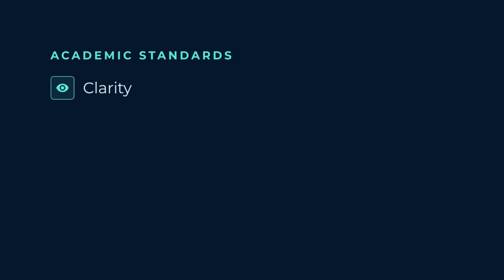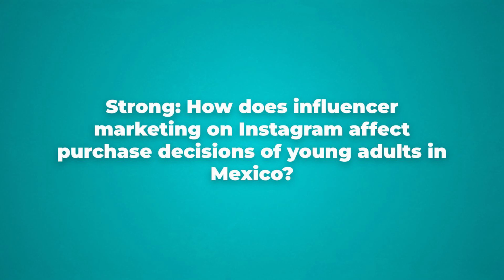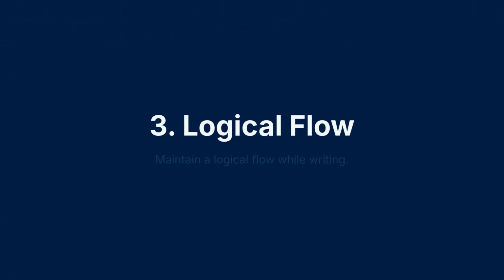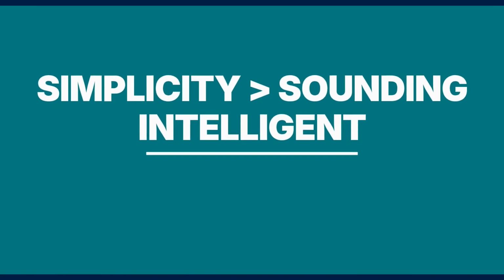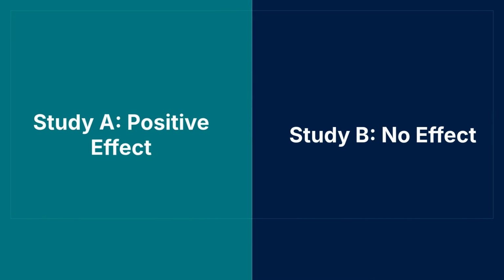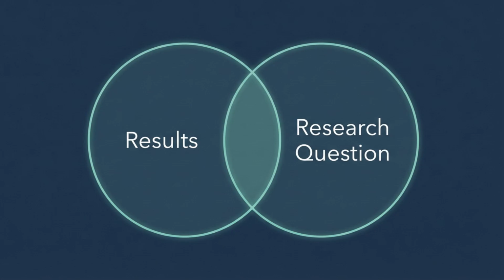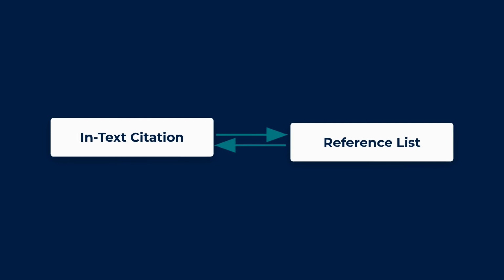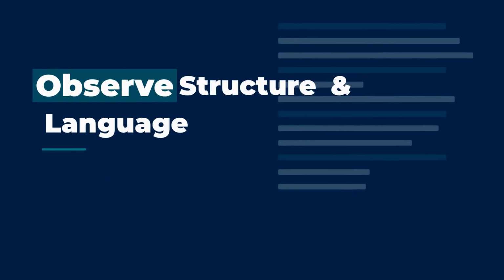Thesis Writing: How to Get Started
Are you struggling to start your thesis writing journey? Look no further. In this video, we will guide you through the process of thesis writing step by step, helping you to finally get started. At The MarKitect Academy, we understand the challenges that come with academic writing, research methodology, and creating a literature review. Our thesis writing course is designed to provide you with the necessary tools and knowledge to tackle your thesis proposal, whether you're working on a PhD thesis or a master thesis. We will cover the essential components of a thesis, including the thesis structure, introduction, and conclusion, as well as provide tips on how to conduct academic research, create a thesis outline, and defend your thesis. Our goal is to provide you with a comprehensive thesis guide that will help you navigate the research process, from developing a research question to completing your research paper. With our expert guidance, you'll be well on your way to producing a high-quality thesis that showcases your academic abilities. Whether you're looking for PhD tips or general advice on how to write a thesis, this video is for you. So, let's get started on this academic journey together and make your thesis writing experience a successful one.